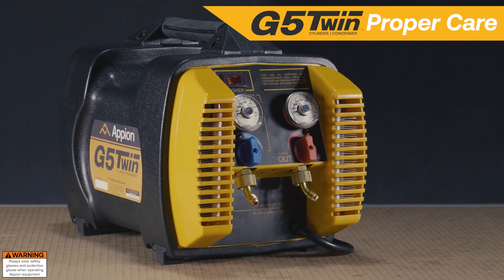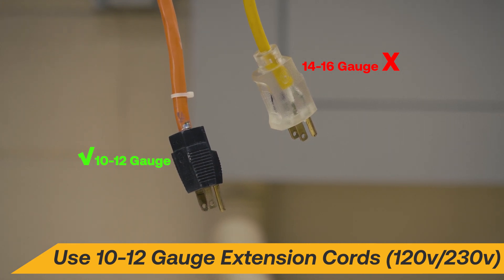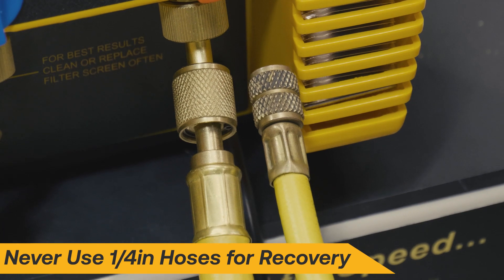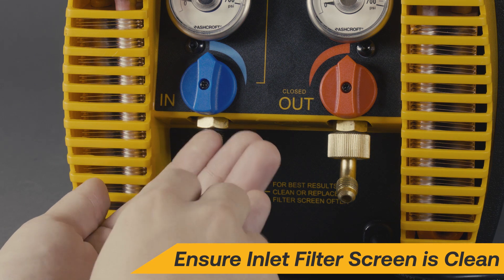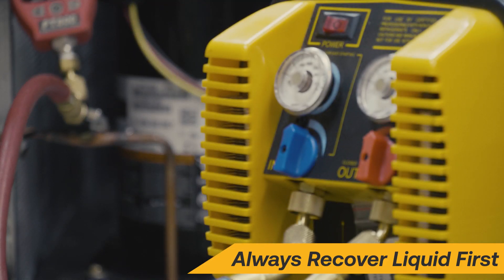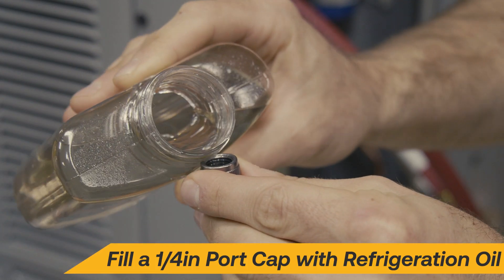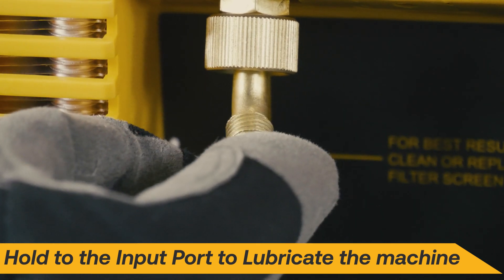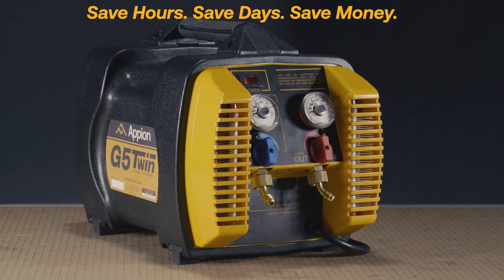G5Twin Proper Care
For over 15 years, AC/R Technicians across the globe have used the G5Twin as their go-to machine for refrigerant recovery of all types. With recovery speeds up to 17.20 lb/min (Liquid R410a) and a Refrigerant-Isolated crankcase for unmatched reliability, the G5Twin can deliver on even the most demanding job. Looking to get the most out of your G5Twin? Following the best practice tips in this video will help keep your pump and recovery jobs running fast!

🔧 Establish a baseline by performing the Bench Test. This will let you know how the G5 may perform on the job, or if it requires maintenance.

🔧 Use 10-12 gauge extension cords to avoid voltage drop and performance issues.

🔧 Never restrict the airflow of the G5Twin. Do not cover the machine or block any of its grilles during operation.

🔧 Always use 3/8" hoses on all connections in the recovery setup. The G5 was designed around the greater flow of 3/8" hoses, and using them will help to unlock the true potential of the machine.

🔧 Never use 1/4" for recovery with the G5Twin. 1/4" hoses are highly restrictive and will prevent full liquid flow from reaching the machine.

🔧 Remove as many restrictions as possible to enable full flow. 1️⃣: Remove access valve cores from service ports using a Valve Core Removal Tool. Valve cores block up to 90% of all flow. 2️⃣: Remove all core depressors from hose fittings, as they are not necessary when valve cores are removed. Core depressors block an additional 50% of flow.

🔧 Check the inlet filter screen before the job. If it is dirty or clogged, this will present another input restriction which will slow recovery.

🔧 Use a new Inline Filter Dryer before every job. This will help protect the machine from debris and acids in the recovered refrigerant. This is especially important when working on burnout systems.

🔧 Always recover Liquid Refrigerant First. Liquid refrigerant can be up to 300x more dense than vapor, so it has a significant impact on recovery times. The G5Twin is the only recovery machine on the market capable of true liquid recovery.

🔧  Fully open the valves on the recovery cylinder to avoid any additional output restrictions.

🔧 Periodically run a capful of oil through the input side of the G5. This helps to recondition the seals as well as scavenge out debris & acids left behind from refrigerant.

🔧 Always store the G5 with the valves open to prevent unnecessary wear on the internal seals.